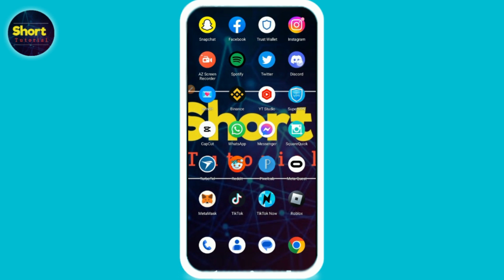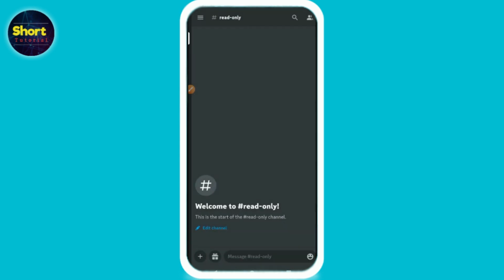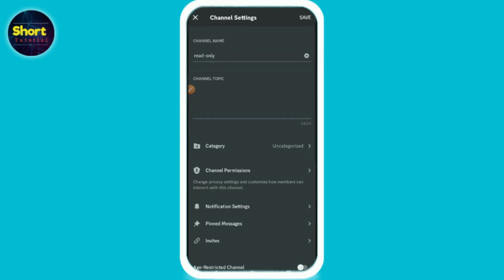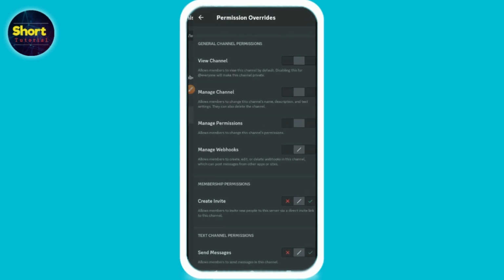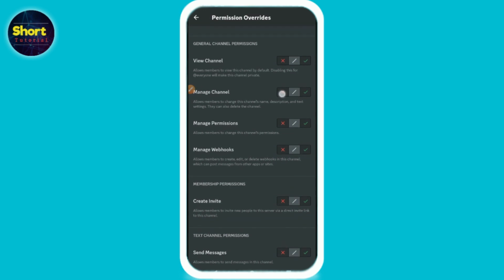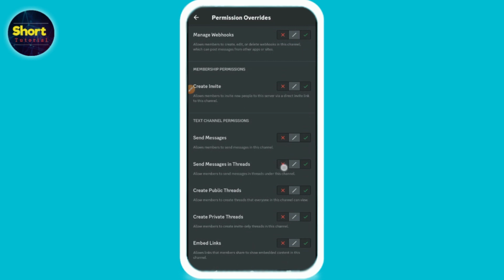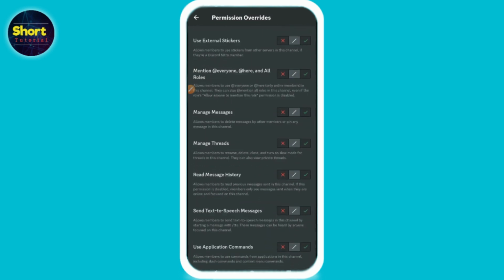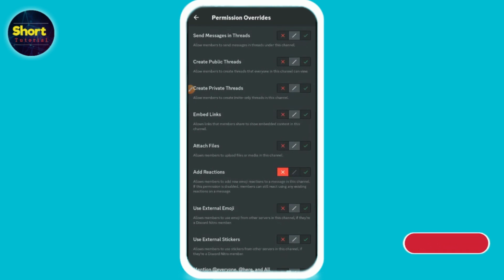How to make a channel read only on discord (2023)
In this Video You Will Learn About How to make a channel read only on discord in Easy Way.